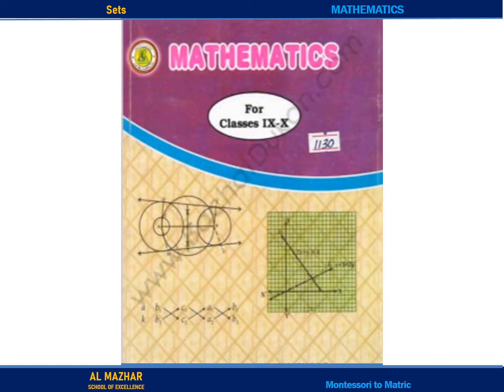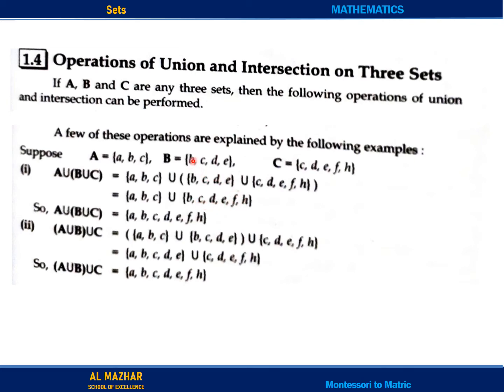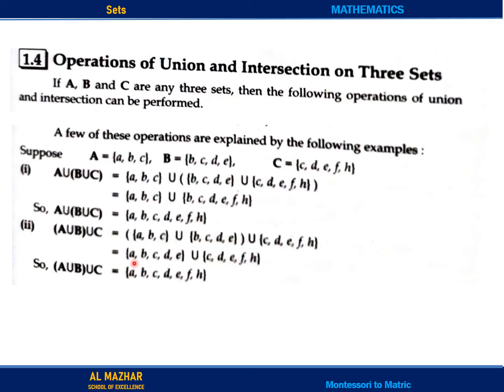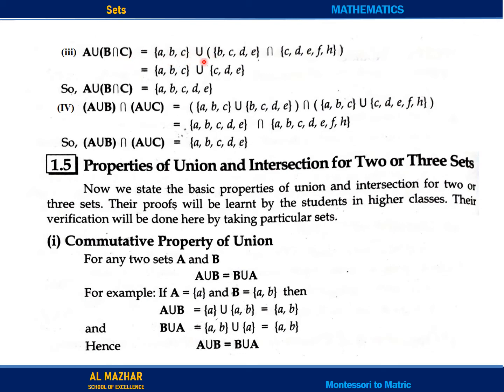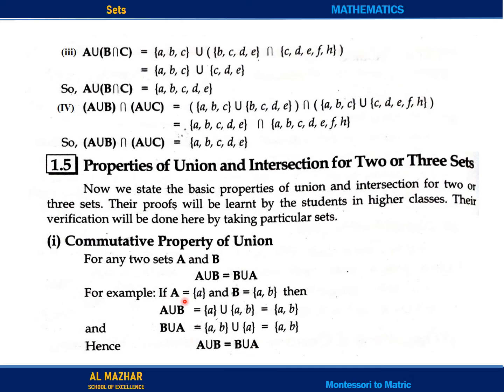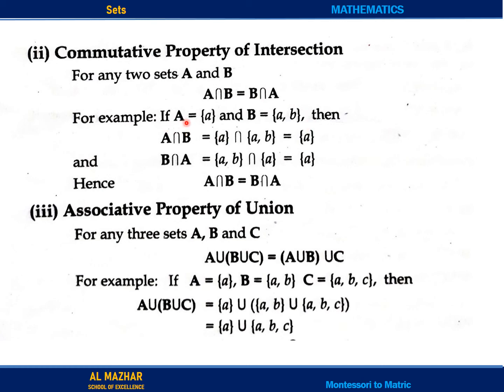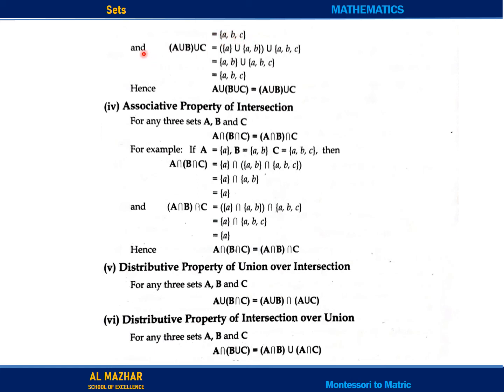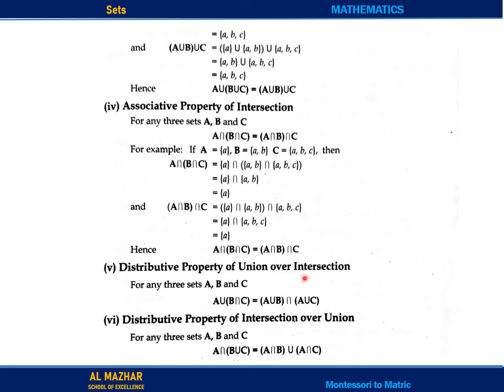Math Cl 8 Vid 3